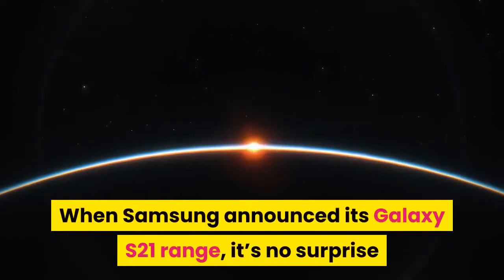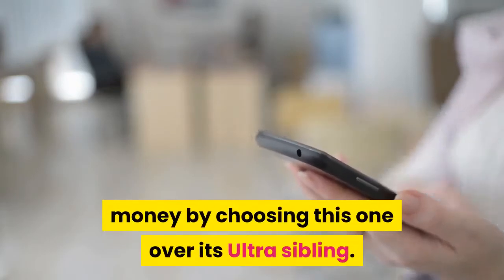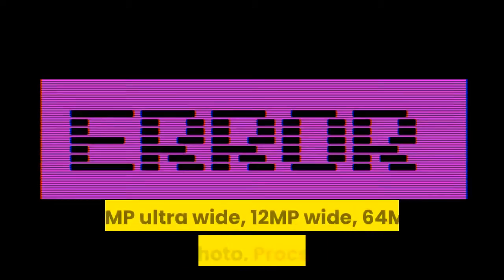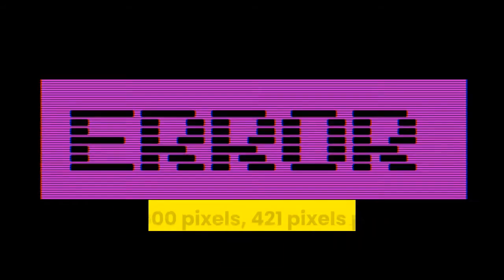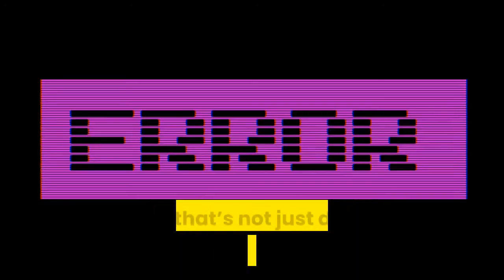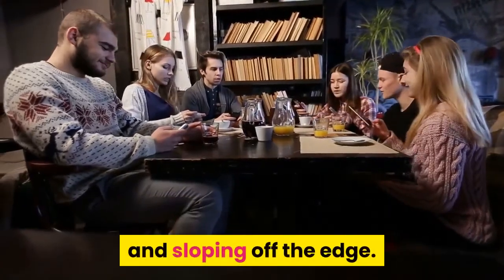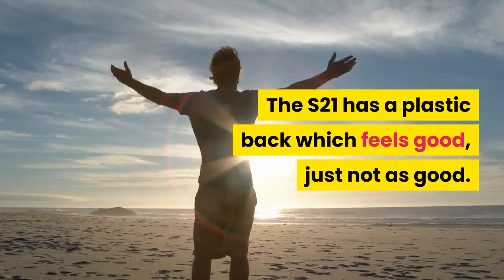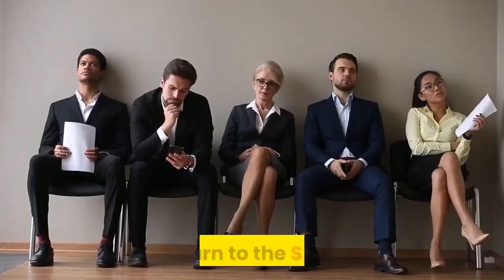Samsung Galaxy S21 Review 6 Reasons You Don’t Need To Spend Thousands On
When Samsung announced its Galaxy S21 range, it’s no surprise that much of the focus was on the top-flight model, the Galaxy S21 Ultra. But do you really have to choose that model to have a decent handset? And are there benefits that the entry-level S21 has which the Ultra misses? Actually, yes. In this Samsung Galaxy S21 review, we’ll show there are more than enough compelling reasons to save a lot of money by choosing this one over its Ultra sibling. Read More On Samsung Galaxy S21:The phones in the S21 range have plenty of differences between them, and these include both objective upgrades (a better display or extra cameras, for instance) and personal taste (one person’s overly huge phone is someone else’s perfect fit). We’ve already reviewed the Samsung Galaxy S21 Ultra, so be sure to check out our full evaluation of one of 2021’s hottest launches if you haven’t already. If you’re curious about how the Galaxy S21 measures up, read on for the key differences you’ll want to consider.·      Fetching, refined design·      Strong performance·      Very keen price·      Lower Display resolution·      Limited camera compared to the Ultra·      No Ultra WidebandPrice $800 | Cameras: 12MP ultra wide, 12MP wide, 64MP telephoto, Processor: Qualcomm SM8350 Snapdragon 888 (5 nm) | Display: 6.2-inch dynamic AMOLED 2x display, 120Hz, 1080 x 2400 pixels, 421 pixels per inch | Storage: No SD slot, 128GB or 256GB internal | Memory: 8GB | Battery size: 4,000 mAh | Dimensions: 151.7 x 71.2 x 7.9 mm | Weight 169gThe Galaxy S21 is not likely to be too big for your hand, while the Ultra just might be, and that’s not just down to the screen size. The S21 is 1mm slimmer from front to back. That may not sound like much, but you can feel the difference. Samsung has usefully designed these phones with curved edges for a comfier fit, a palpable design choice over the iPhone’s smooth edges. Another thing to note in the design: the camera panel. This is one of the most distinctive features in the new phones, with the lenses sitting at top-left of the phone’s rea, and sloping off the edge. On the Ultra, the camera panel is very deep, much more so than on the S21. Now, much of that is down to physics: for a zoom lens, the focal length is longer which simply requires a thicker panel, but even so, this is another comfort win for the S21. But there’s one way the Ultra really wins out: the way it feels. The glass back on the Ultra is classy and tactile, with the Samsung logo perceptible to the touch. The S21 has a plastic back which feels good, just not as good. But please note, this is one of the things that makes the S21 so light in weight, which is a definite plus. The S21 Ultra looks great in its standard hues of Phantom Black and Phantom Silver. Not to mention that there are three colors exclusive to samsung.com: Phantom Titanium, Phantom Navy and Phantom Brown. All elegant and cool-looking. But how about, you know, something livelier? Turn to the S21.